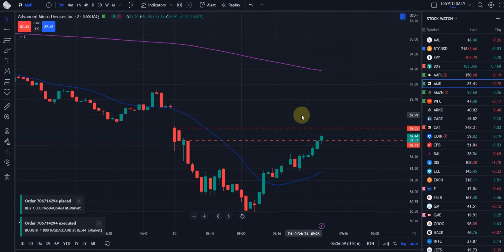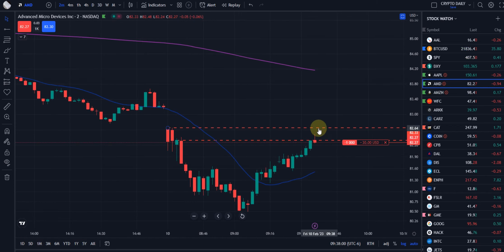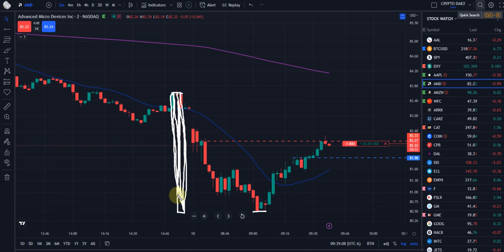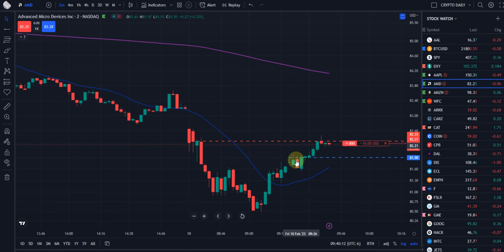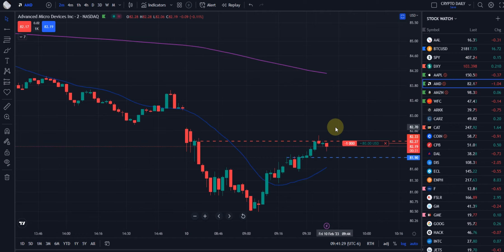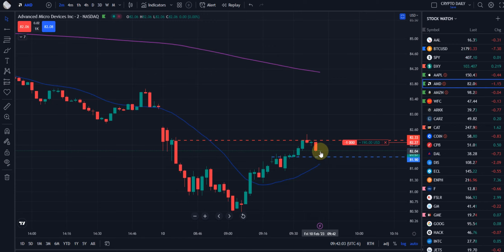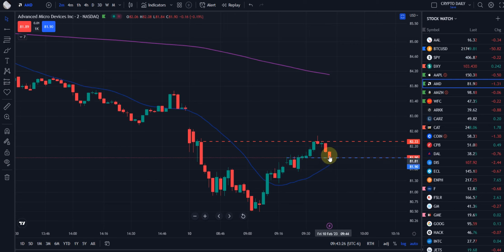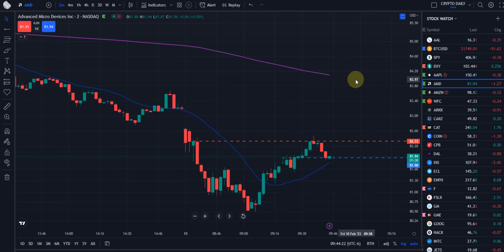$AMD "Day Trade" - Knowing this one Set-Up can generate YOU additional supplemental income!